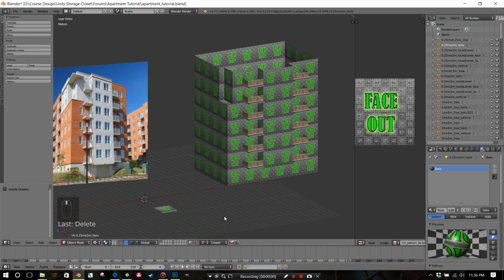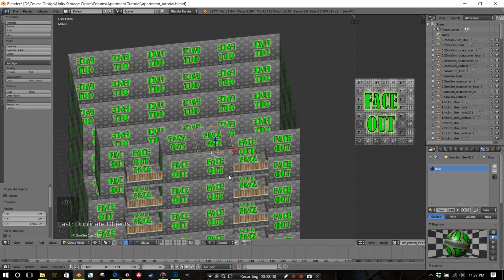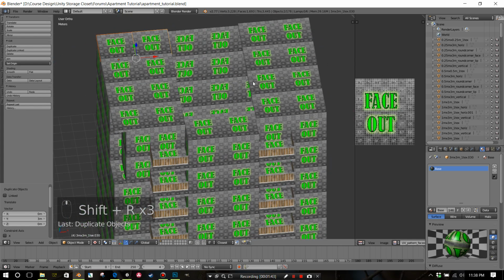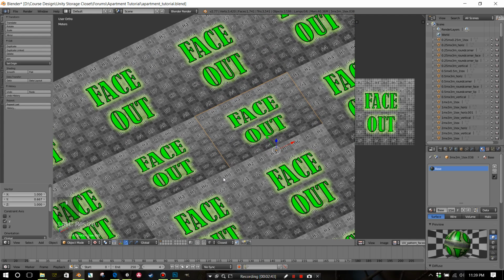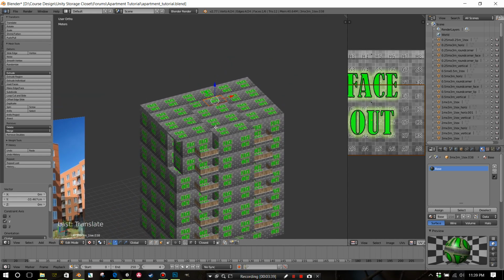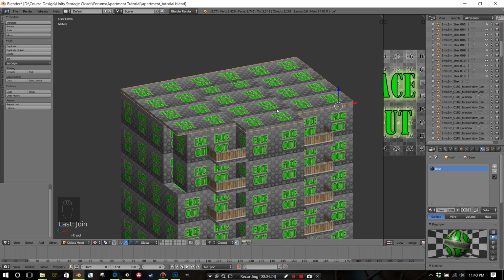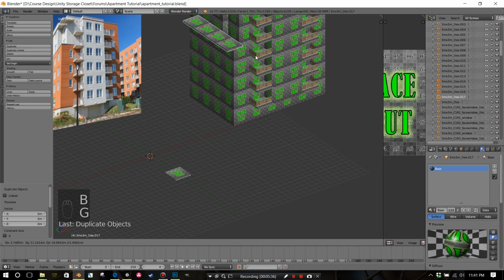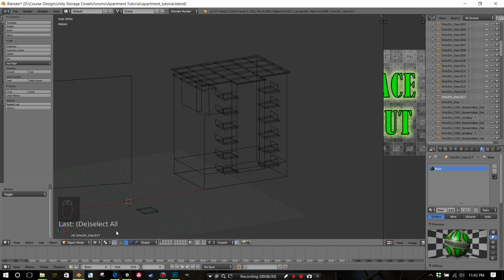DPR Apartment Tutorial - part4 - roof